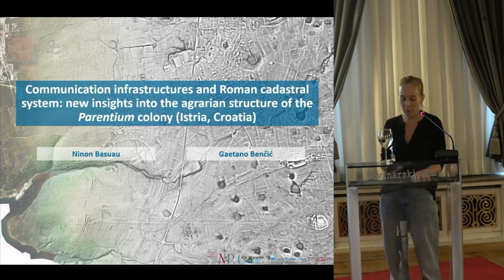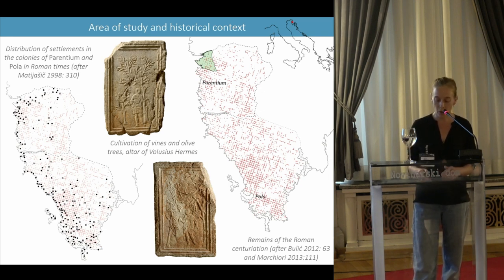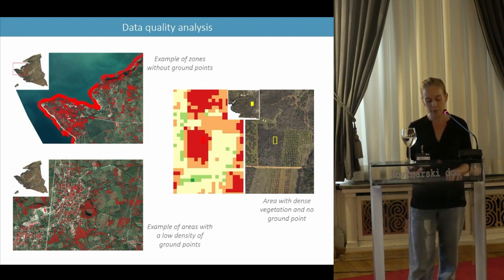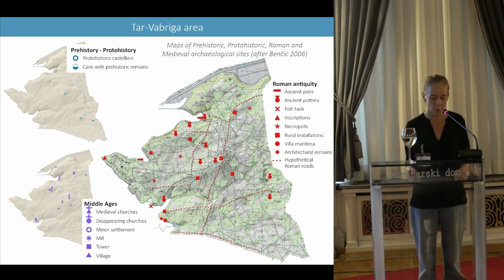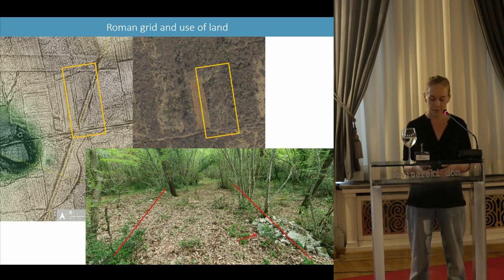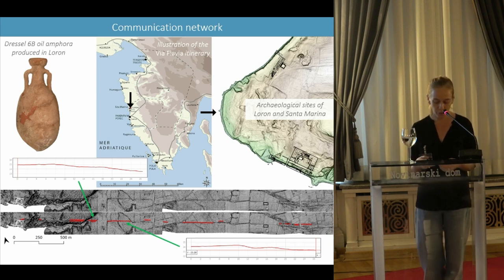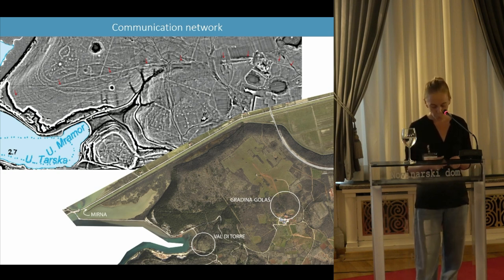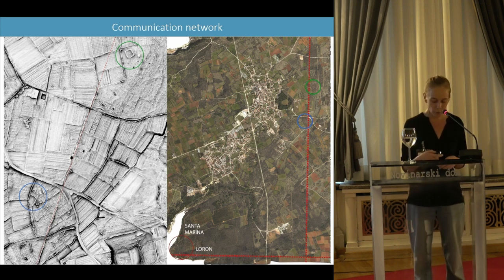Communication infrastructures and Roman cadastral system: newinsights into the agrarian structure...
Ninon Basuau and Gaetano Benčić

Following the deduction of the colonies of Parentium and Pola in the mid-1st century BC, the landscape of the Istrian peninsula is transformed by an intensive Romanization, mainly characterized by the rise of large agricultural estates and the development of speculative agriculture focused on oil production for export. Ranging from small farms to large villae, more than 300 ancient settlements are known on the territory of both colonies (Matijašić 1994; Bulić 2014). In addition, the agri of both
colonies were the subject of a single and large-scale limitatio operation, covering some 1,200 km² and using the classic orthogonal 20 x 20 actus centuriation grid. Its "petrification" in the landscape has attracted the attention of researchers since the 19th century (P. Kandler, R. Chevallier, J. Bradford). Recent research has proposed new approaches, combining remote sensing and field verification of structures (Popović et al. 2021).

For the ager of Parentium, a wealth of documentation from ancient excavations, epigraphic collections, rescue surveys and international programmed excavations, including underwater operations along the coast, has enabled us to build up a detailed knowledge of the distribution and organization of ancient settlements (Benčić 2006 ; Carre, Kovačić, Tassaux 2011). This research has shown that the relationship with the coast is deeply structuring in the morphology of landscapes, and
that the location of settlements in the territory is closely correlated with both land and sea traffic (Bulić 2012 ; Marchiori 2013). In 2018, LiDAR data were acquired on the territory of the Tar-Vabriga municipality, which corresponds to the most northerly sector of the colony, today heavily forested and therefore less documented from the point of view of centuriation (sector between Poreč and the Mirna).

The aim of this paper is to describe the first results of the analysis of this data, with a focus on the study of the Roman cadastral system and the communication infrastructures (road network and harbour structures). This work, which is based on a solid collaboration between the Zavičajni muzej Poreštine and the Centre Camille Jullian and is supported by the École française de Rome (VILLAEADRI program) and the Ministère de l’Europe et des Affaires étrangères (ISTRIE mission, 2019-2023), is part of a PhD research project. Its aim will be to study the use of the land in ancient times (distribution of settlements, exploitation of natural resources, land development) and the long-term changes of this
coastal landscape.